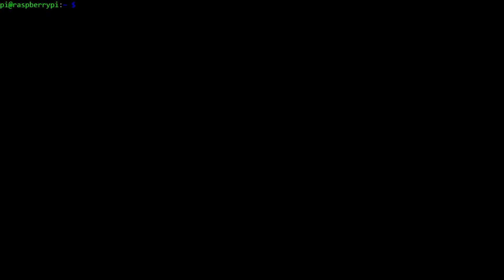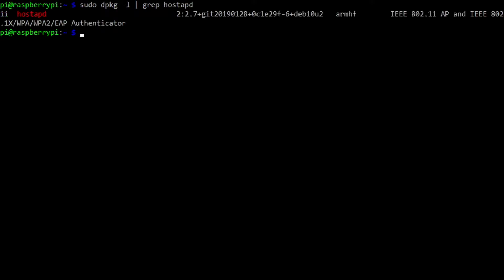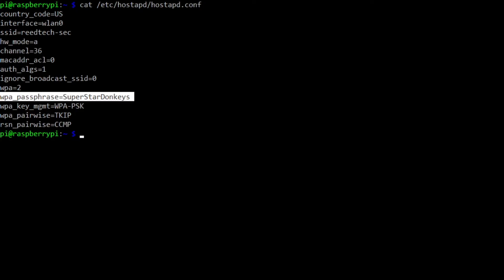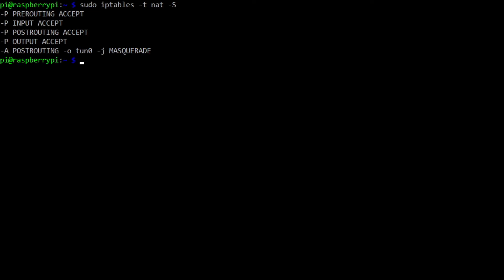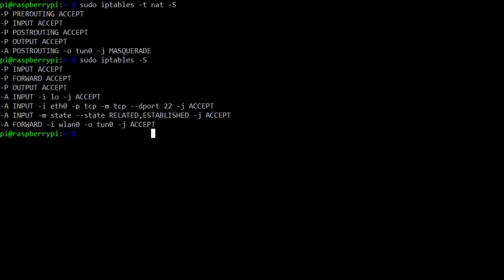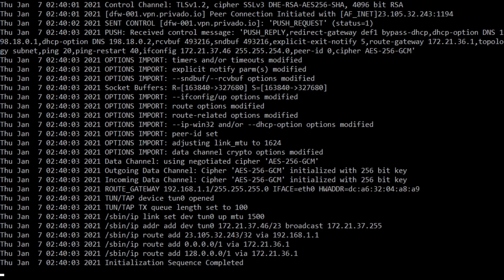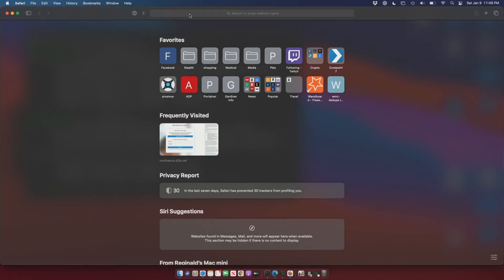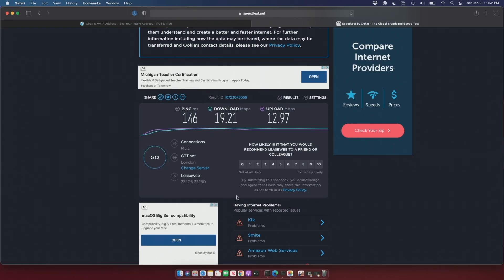Raspberry Pi 4 VPN Gateway | Please View Updated Version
The views and opinions expressed in this video do not necessarily reflect the official policies or positions of The Reeds or IKR Enterprises. The content and opinions contained in this video are not intended to malign any religion, ethnic group, organization, company or individual.

The Reeds or IKR Enterprises make no representations or warranties of any kind, express or implied, about the completeness, accuracy, reliability or suitability with respect to any content contained within this or any other videos. Viewers should not rely on any information contained within this video.

IN NO EVENT WILL THE REEDS, IKR ENTERPRISES, OR ITS DIRECTORS, EMPLOYEES OR AGENTS BE LIABLE TO YOU OR ANY THIRD PERSON FOR ANY INDIRECT, CONSEQUENTIAL, EXEMPLARY, INCIDENTAL, SPECIAL OR PUNITIVE DAMAGES, INCLUDING FOR ANY LOST PROFITS OR LOST DATA ARISING FROM YOUR VIEWING OF THIS VIDEO.